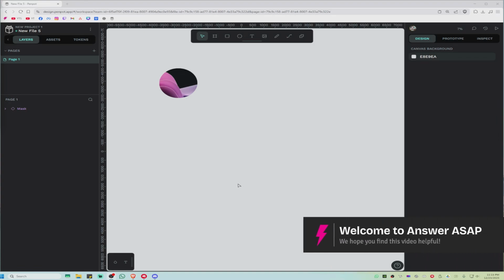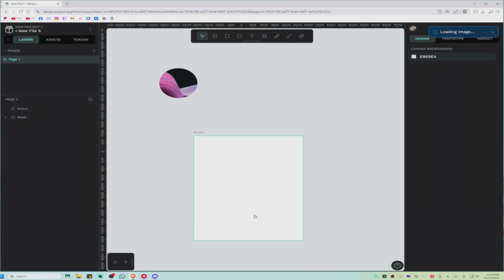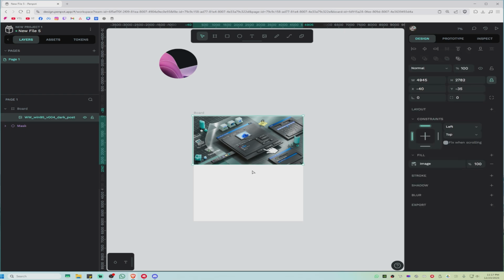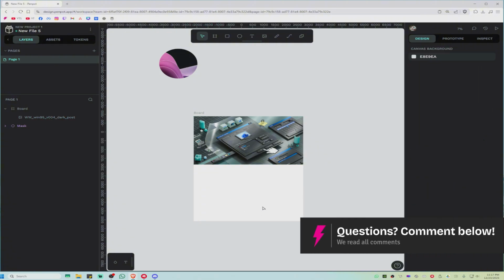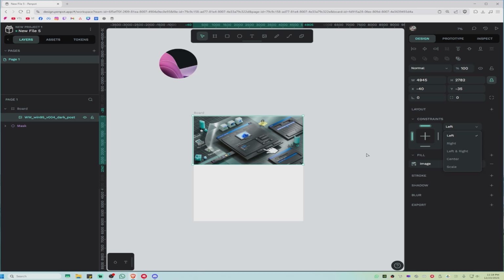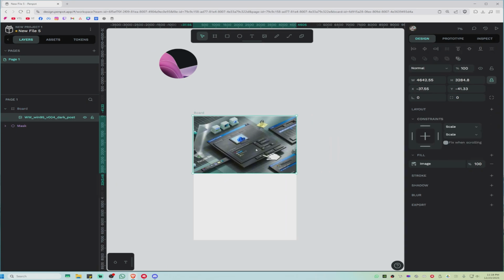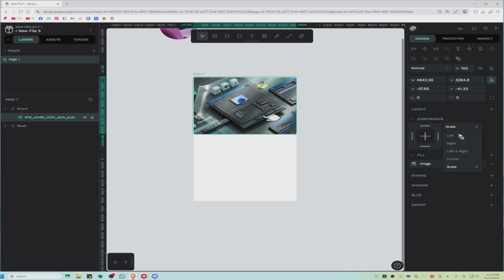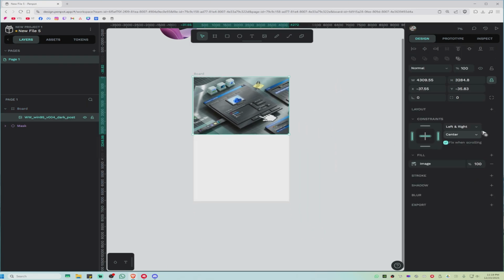How to SET CONSTRAINTS in Penpot (Step by Step)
Learn how to set constraints in Penpot to ensure your design elements behave predictably on different screen sizes and layouts. Please consider liking the video and letting us know if you have any comments, ideas or questions, we really appreciate any feedback! We have plenty of other tutorials on our channel so come and see if we can help you with anything else :)